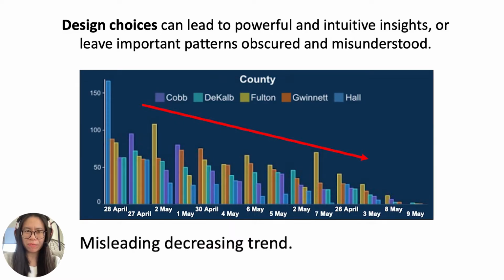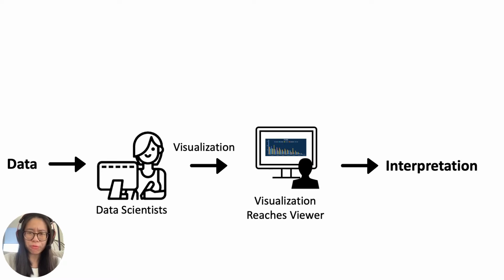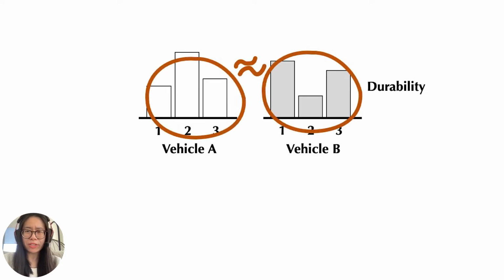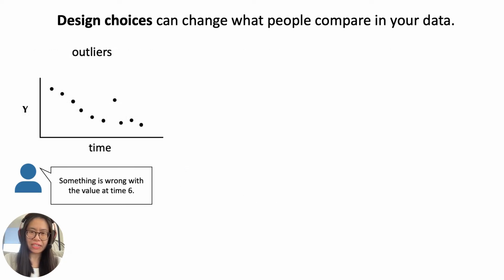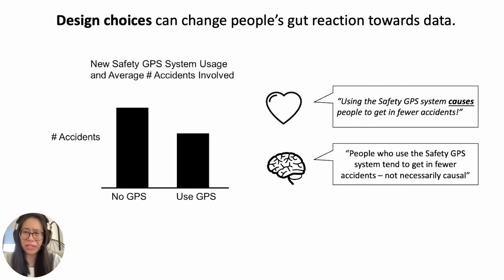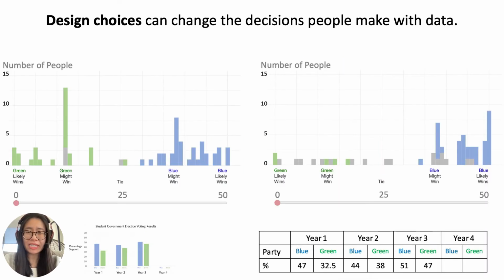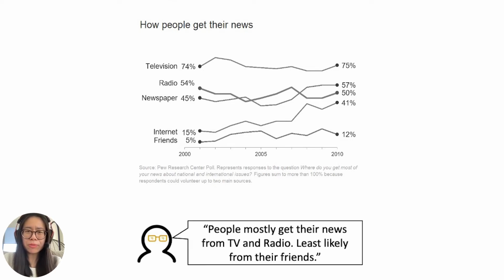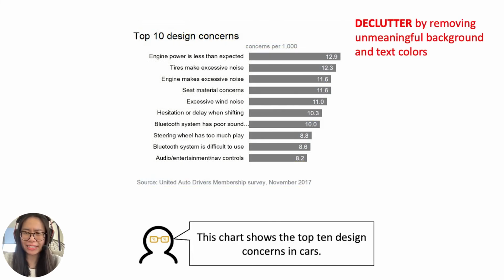Cindy Xiong Effective Digital Storytelling - DX2022